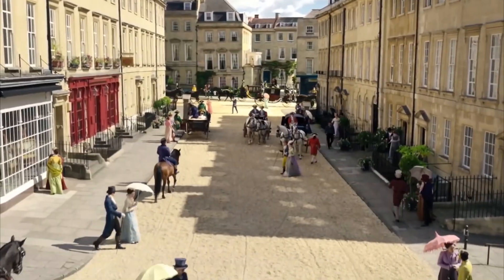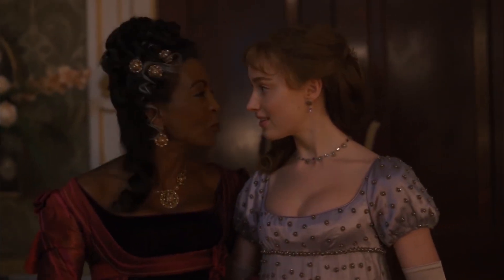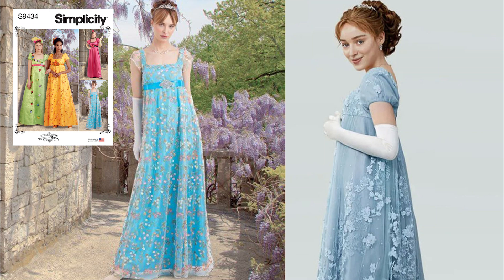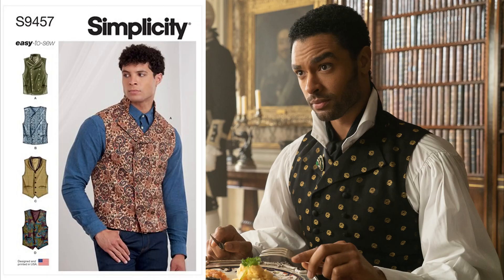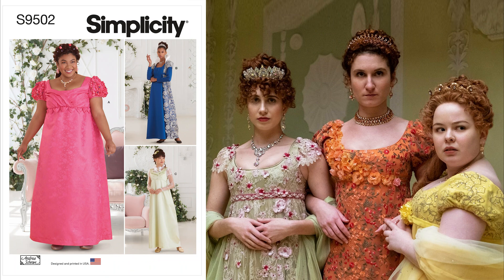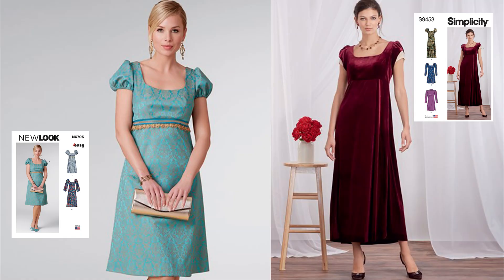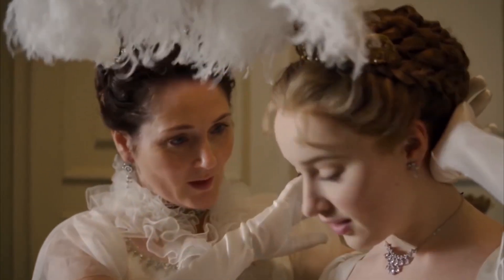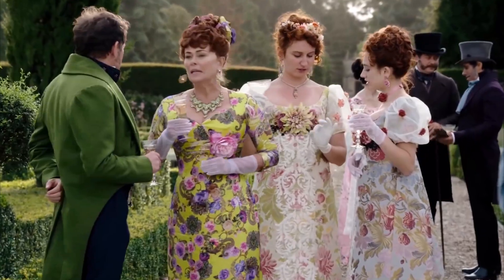Sew the look - Bridgerton inspired regency style sewing patterns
That's right, Bridgerton season 2 returns to our screens on March 25th so we've picked out our best sewing patterns to inspire your Bridgerton costumes and cosplay. And you can add a dash of regency style to your modern wardrobe with our other pattern suggestions!

At the time of posting, S9502 is in our Sewdirect early access shopping area for VIP members only. For £14 paid every 6 months you'll get:
A free pattern voucher
Early shopping access on new releases
Access to expert content and tutorials from industry leaders like Claire Shaeffer